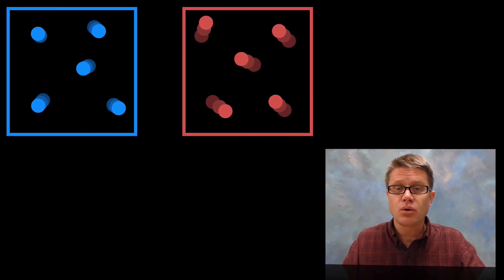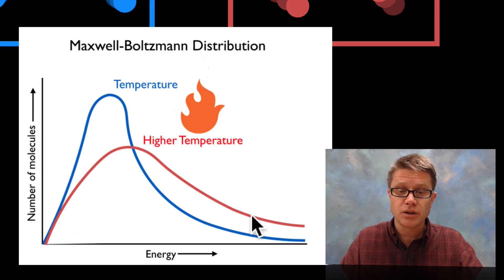Heat Exchange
047- Heat Exchange

In this video Paul Andersen explains how energy can be transferred from warmer objects to colder objects through heat.  Temperature is a measure of the average kinetic energy of the particles in a substance.  When two objects are in contact collisions between the particles will transfer energy from the warmer object in the form of heat.

YouTube Settings

Chris, Nettrom based on source by. English: SVG Version of Wikistress Thermometer on Level 1 with No Text (content Is Coloured Green, Low Value)., July 27, 2011. File:WikiStress 1 de.svg.
English: SVG Version of Wikistress Thermometer on Level 2 with No Text (content Is Coloured Yellow, Medium Value)., July 27, 2011. File:WikiStress 2 de.svg.
English: SVG Version of Wikistress Thermometer on Level 4 with No Text (content Is Coloured Red and Is a Boiling Point)., July 27, 2011. File:WikiStress 4 de.svg.
"Energy Forms and Changes." PhET. Accessed November 27, 2013.
"File:Hot Metalwork.jpg." Wikipedia, the Free Encyclopedia. Accessed November 10, 2013.